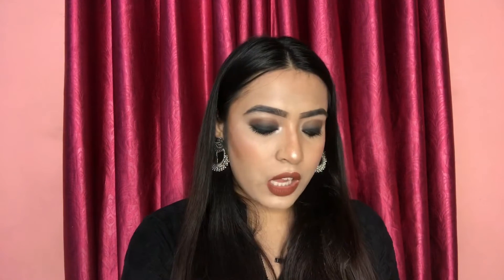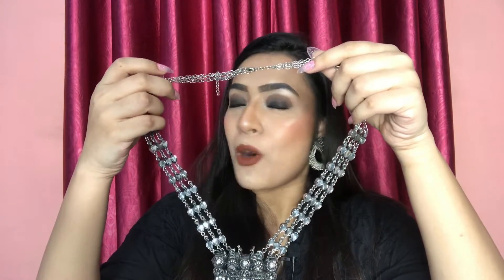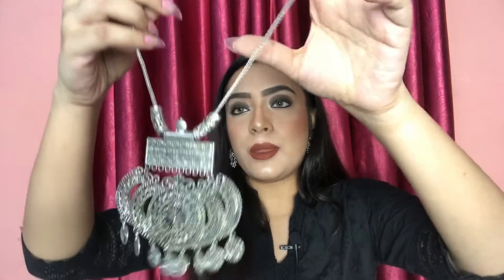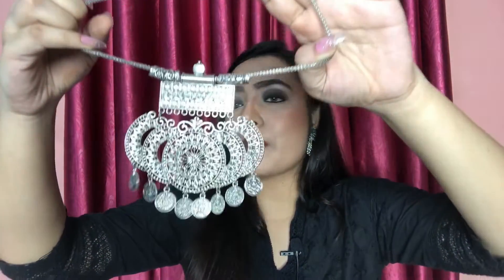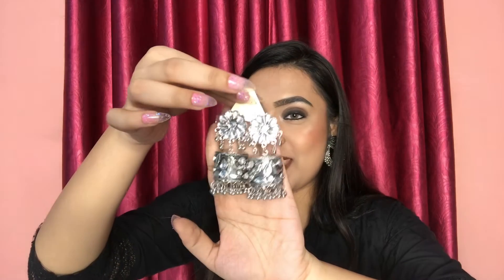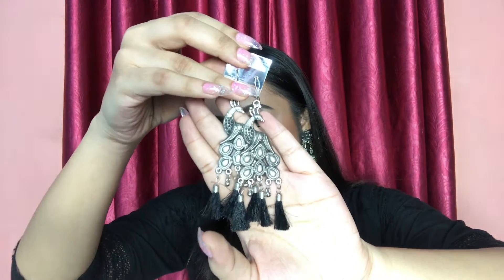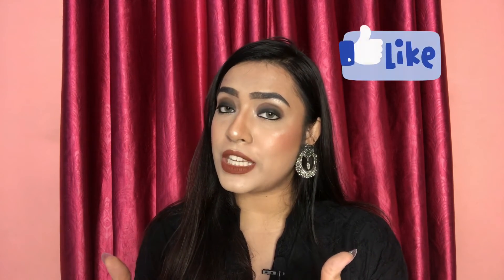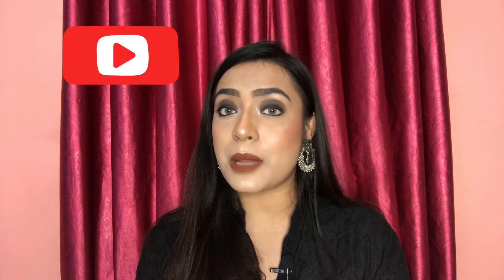My Oxidised Jewellery Collection || Must watch this collection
Hello,
my beauties,
You all are my favourite and close persons. I love you all a lot because the way you all always support me, I feel so blessed❤️
So in today's video I have shown you all my oxidised jewellery collections. Hope you have liked this video a lot. I know I haven't covered all my jewellery collections, but will do a part 2 of this video.

• IMPORTANT :

Everything you see here on this video and channel is created by me(Shreya Chakraborty). Do not use any videos or anything without my permission.
Kindly don't spread any negativity, hatred, or unnecessary abuses here. If seen so , you will be blocked and reported .

Keep supporting me , so that I can come up with new and exciting videos for you all.